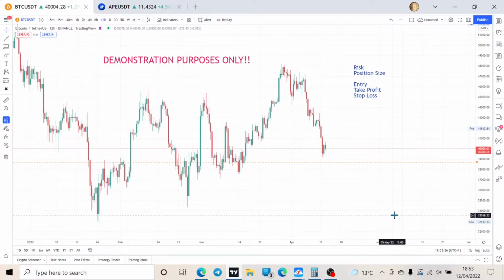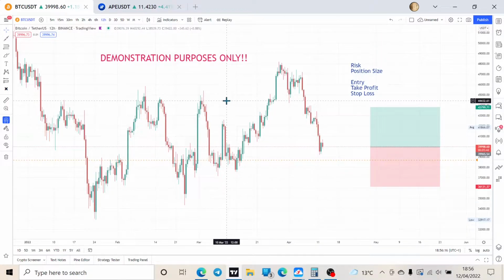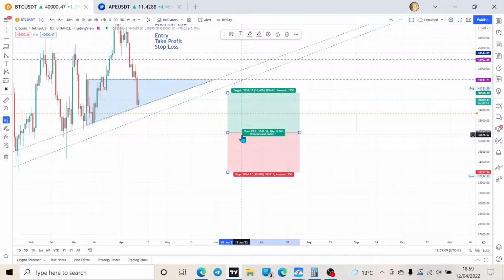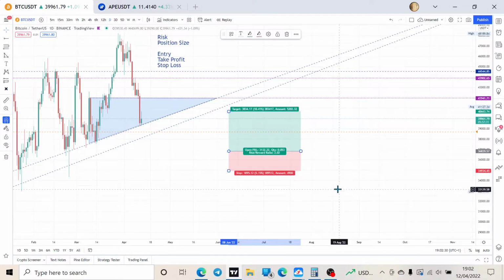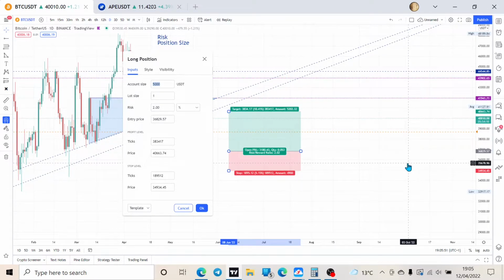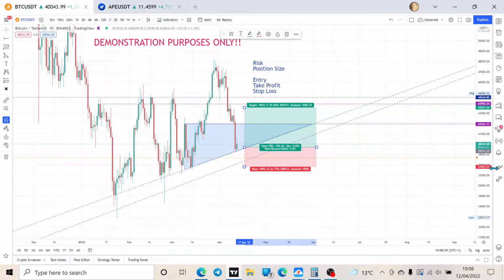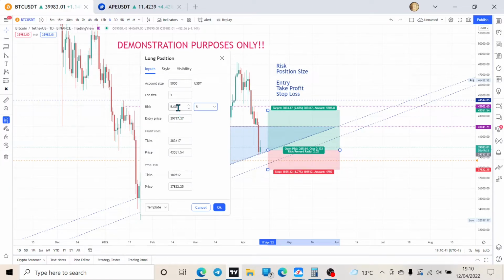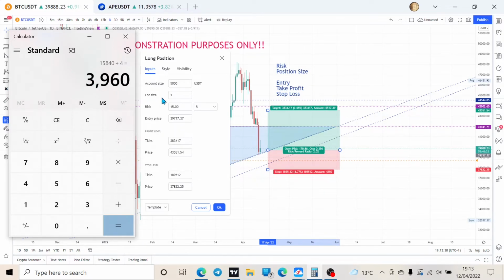THE VIDEO YOU HAVE BEEN WAITING FOR!! Risk Management and Position sizing - NOT sexy, until u see..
NOT the sexiest of subjects, that is until you start to see the difference it will make to your trading strategy and profitability!!
Please help yourself!!
With your permission, I would like to help you to navigate the world of Cryptocurrency price action in both the Bull and Bear Markets to capitalise on the opportunities.  Professional traders do not mind which direction the market is trending, they identify the trend and trade it accordingly (up and down)!

Nothing contained within our videos should be considered as financial advice!  The content is strictly provided for educational and entertainment purposes only.

Trading has large potential rewards and also large potential risks.  You must be aware of the risks and be willing to accept them.

Nothing in this channel, videos and the information should be construed as a recommendation to buy or sell stocks, ETFs, Futures, Indices, Forex, Cryptocurrencies, Commodities or any market.

The past performance of any trading system or methodology is not necessarily indicative of future results. Current analysis can change due to future market events. Investing in Cryptocurrency tokens is highly speculative and the market is largely unregulated, therefore anyone considering investing, after completing their own research, should be prepared to lose their entire investment.

Please ensure you read the disclaimer before you watch any of our videos